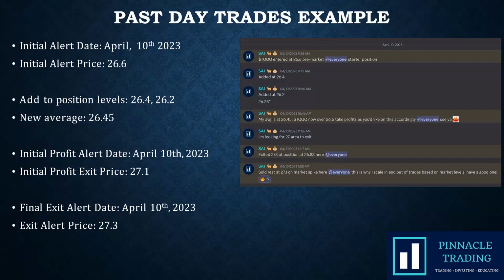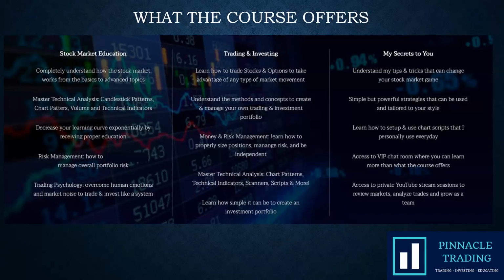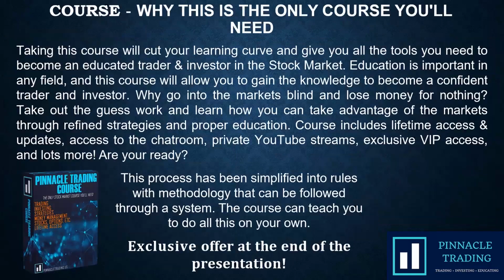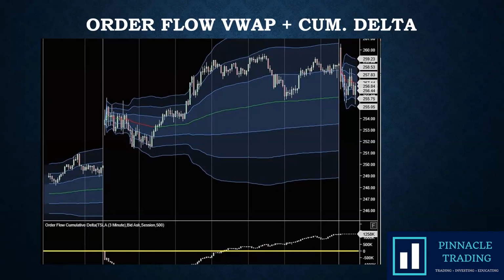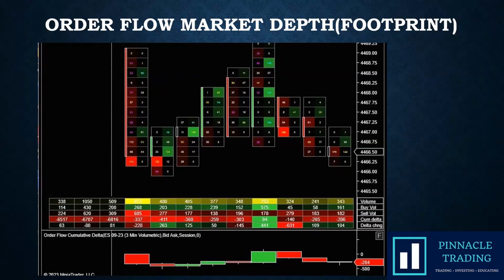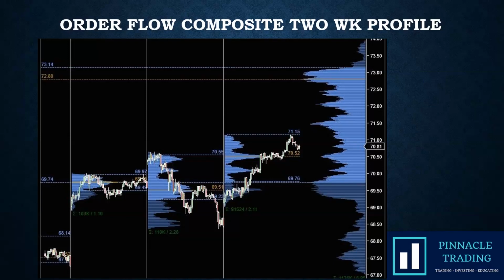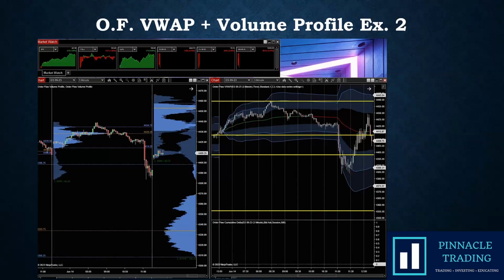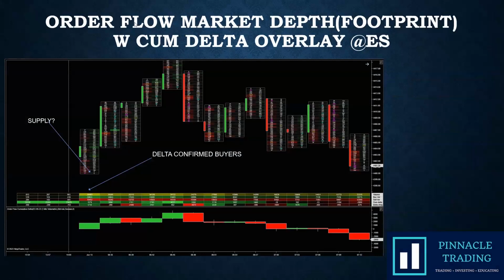Pinnacle Trading: Trading Tips for Entry, Exit, Stop-loss and Analysis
Pinnacle Trading has partnered with NinjaTrader to make trading accessible for end users on the NinjaTrader platform. Trading tips with entry, exit, stop loss and analysis ¬– whether you are new to trading or a pro, you will join a motivating team where you can consistently gain the right market knowledge.